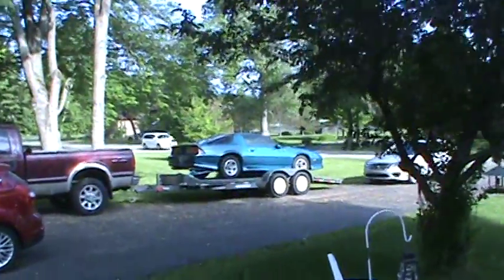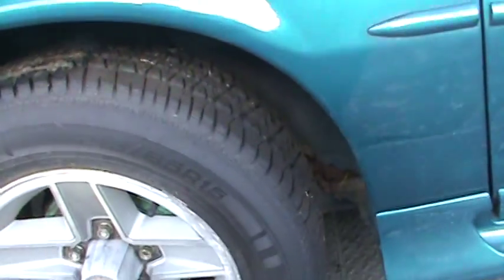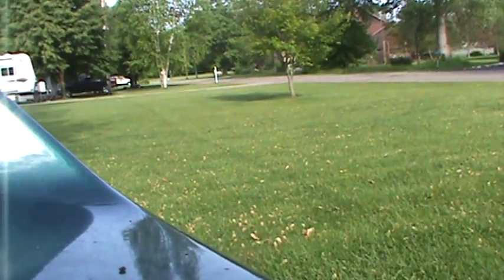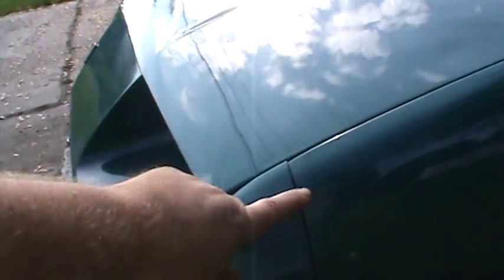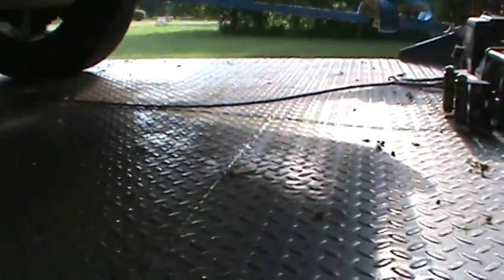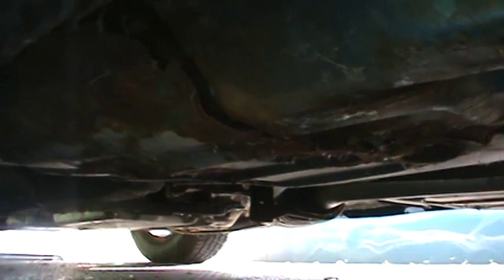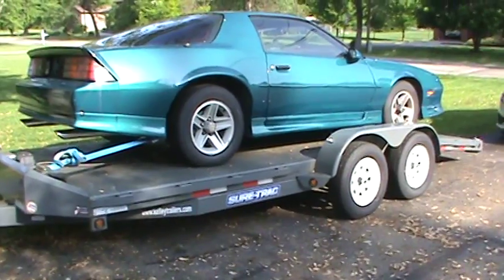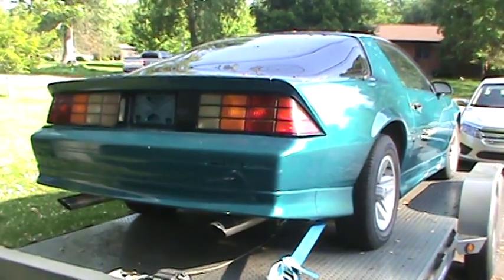Buying cars. Some things to look for.